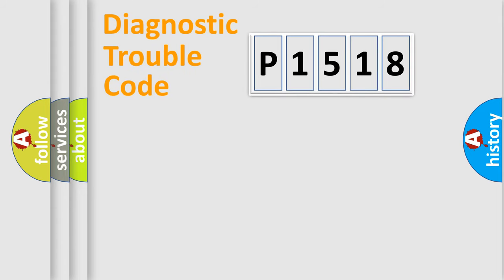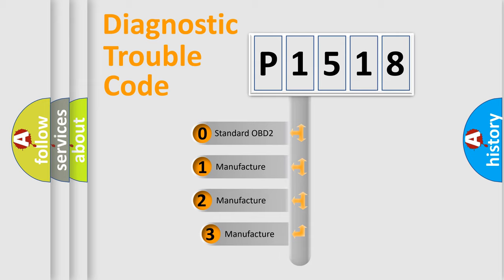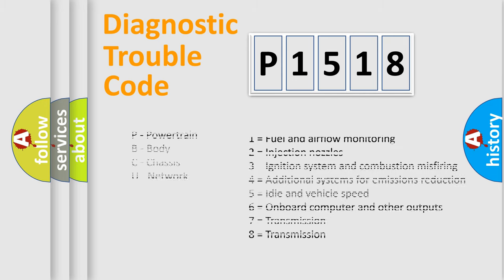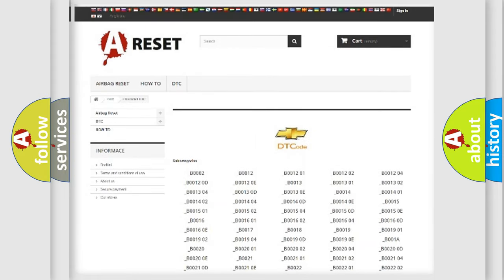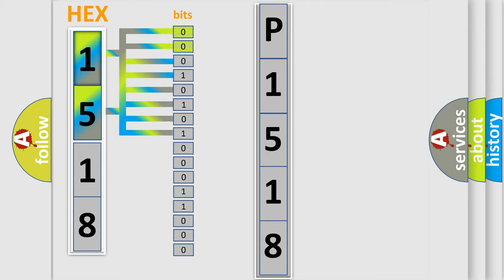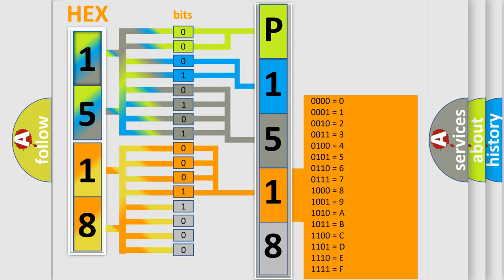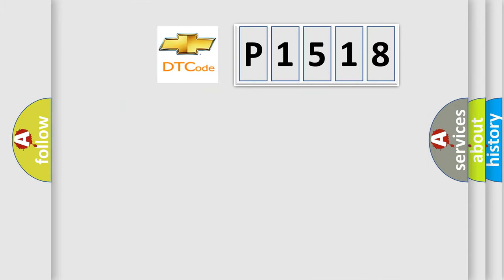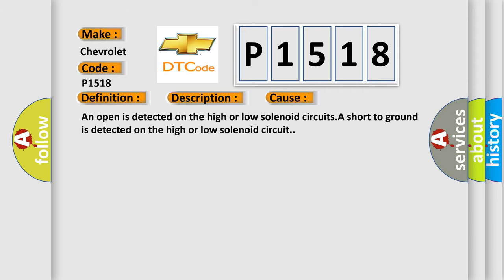DTC Chervrolet P1518 Short Explanation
Contents:
0:21 Basic DTC analysis according to OBD2 protocol standard.
1:48 Insight into programming
2:58 A diagnostically understandable description of the Diagnostic Trouble Code
3:05 Basic error definition

Make
Chevrolet
Code
P1518
Definition
Rear Axle Coupling Solenoid Control Circuit Short to Ground or Open
Description
Ignition ON
Cause
An open is detected on the high or low solenoid circuitsA short to ground is detected on the high or low solenoid circuit